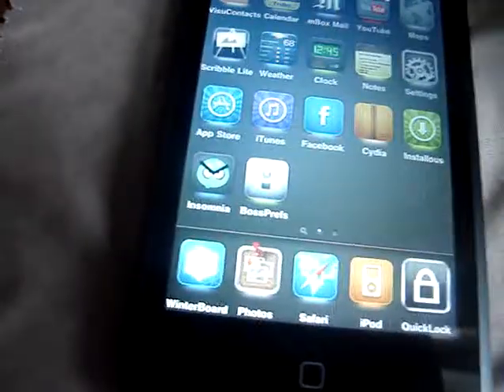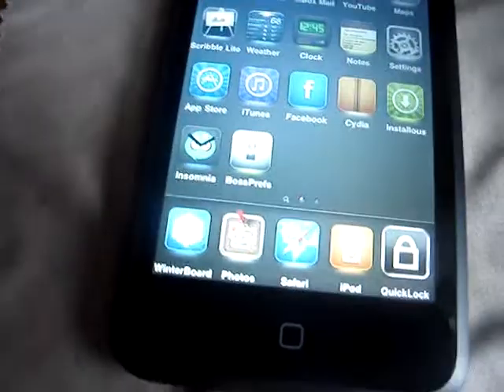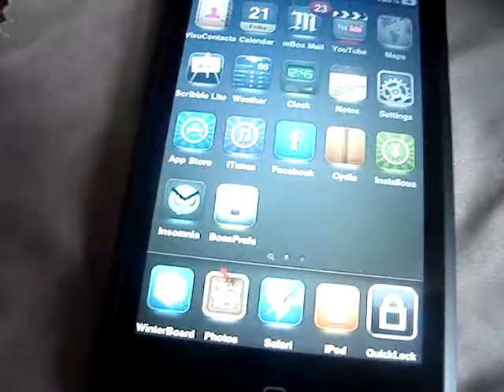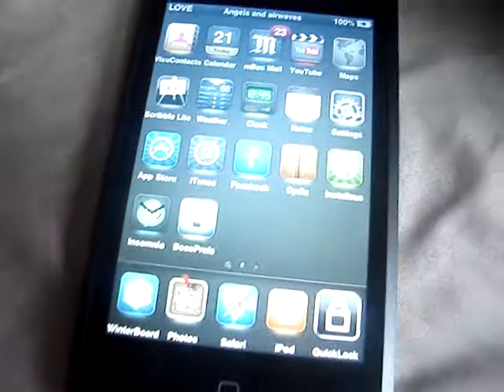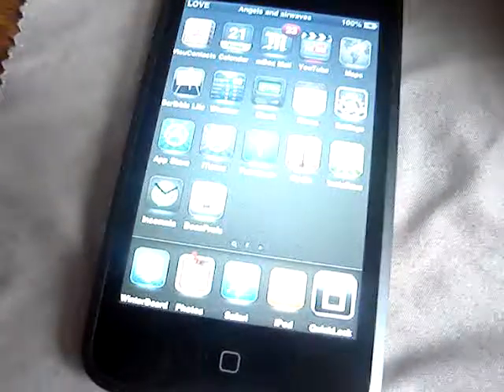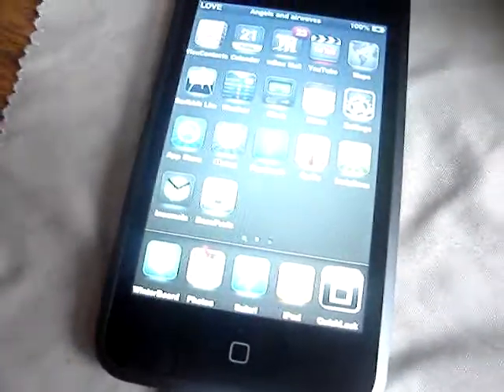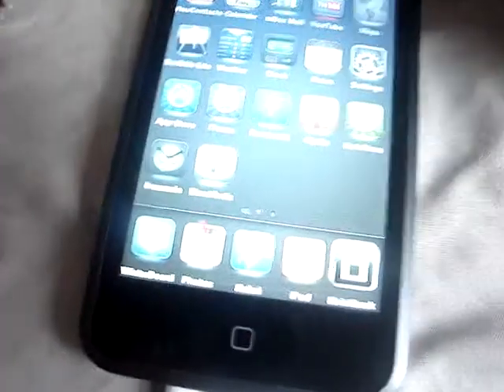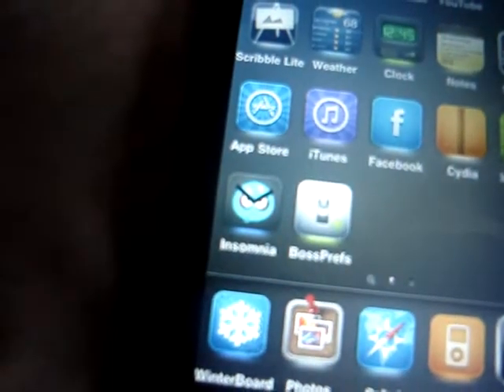insomnia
very good i recomend it